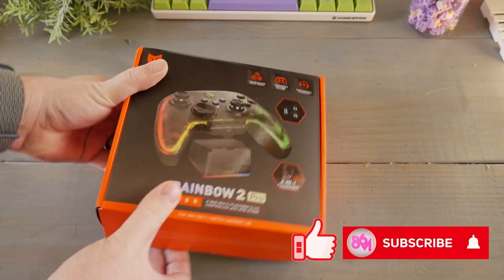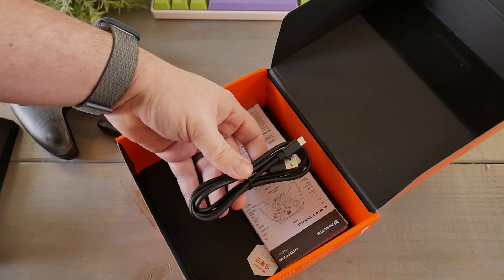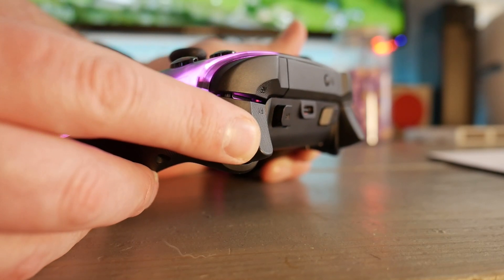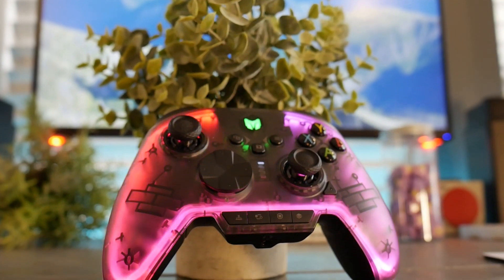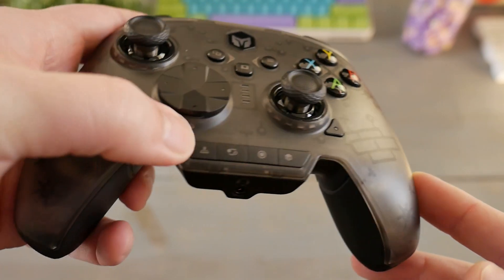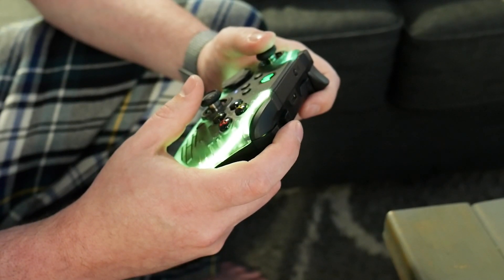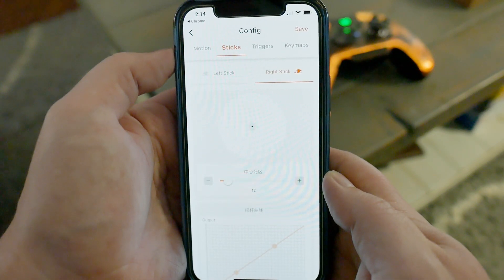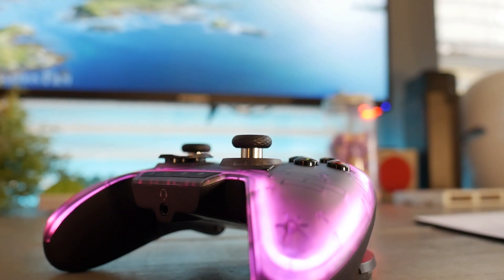Big Big Won...Funny name, serious gamepad.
Gamepads/controllers - they are interesting to me as they seem to be hit or miss for people in different ways.  What's your favorite? My favorite modern controller might surprise you.

*I apparently didn't say Z axis, Y/Z axis control as shown in the app in that shot. SOZ

►On Amazon (Commissions Earned):

TIMESTAMPS:
0:00 Start
0:19 Compatibility/Whats included
0:59 Construction/Buttons/Switches
2:29 Button Sound Test
3:01 Advanced Features/Battery Life
4:16 App & Programmability

(Commissioned link)